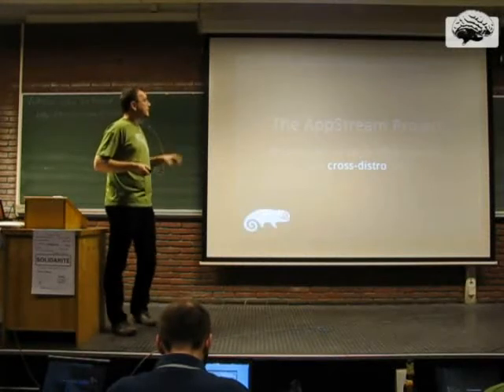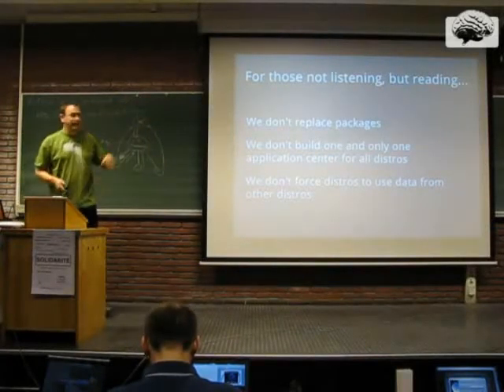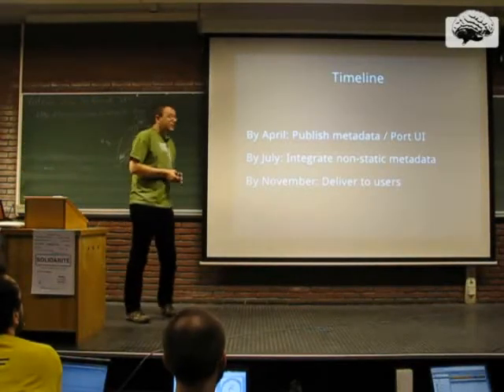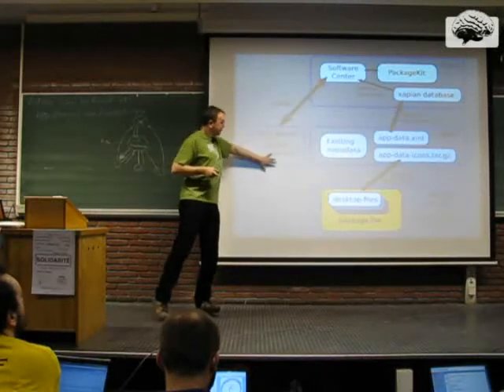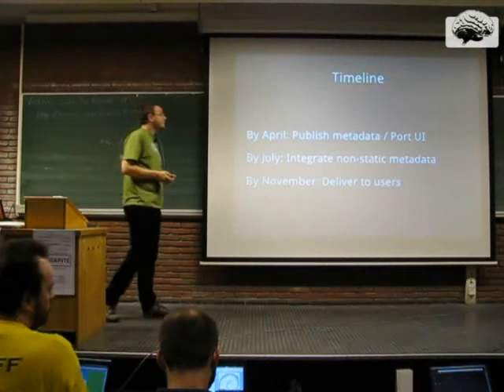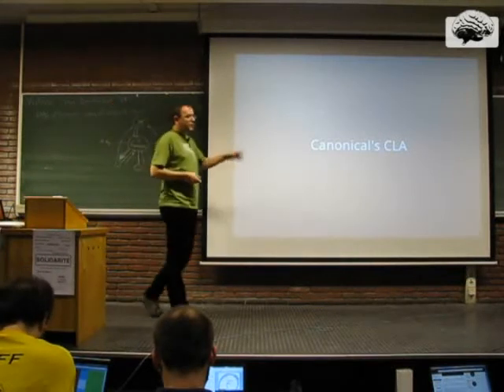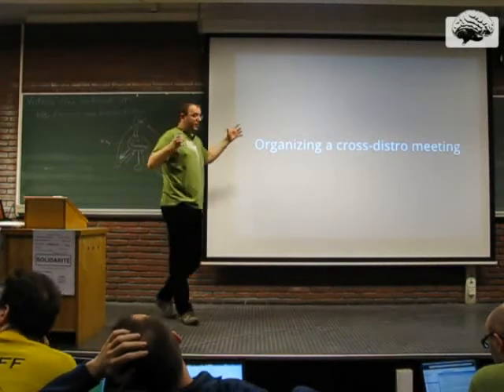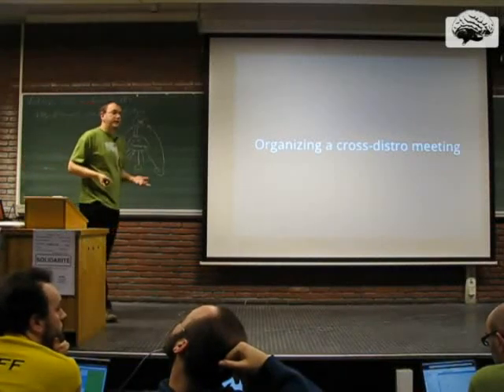Example of cross-distro collaboration: Application Installer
Nearly all distributions are slowly moving towards making it easier to deal with applications, and get information about those. However, many of us are working in our own corners: unfortunately, this is often what happens with many topics that would move faster if they were looked from a cross-distro perspective.A small team of people from various distributions will meet in January to discuss what can be done in a cross-distro way. This talk will present the conclusions from this meeting, and will come back on the experience of organizing work in a cross-distro way.